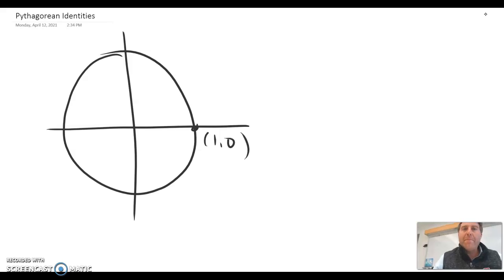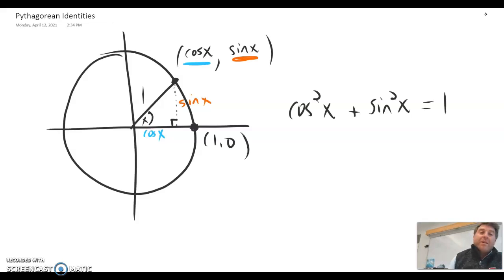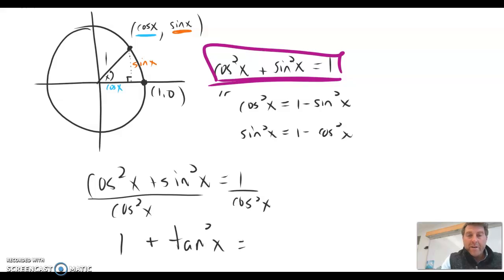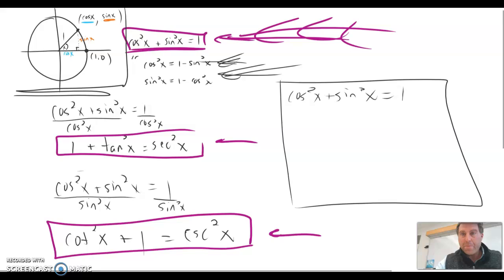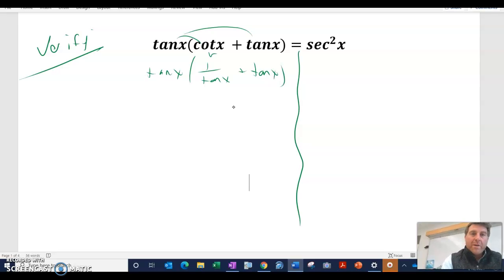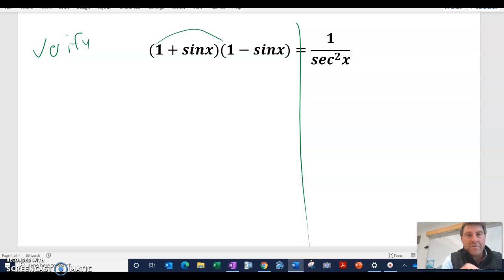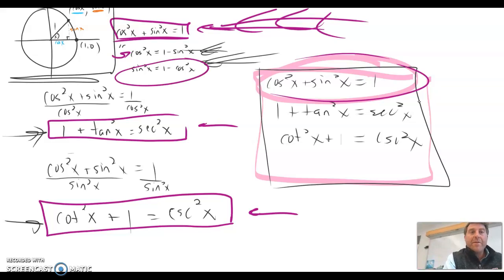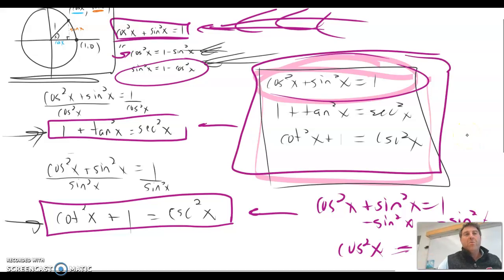Pythagorean Identities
Using Pythagorean Identities to Verify Other Trig Identities When I'm not teaching mathematics, I am teaching standup paddle board lessons in CT.